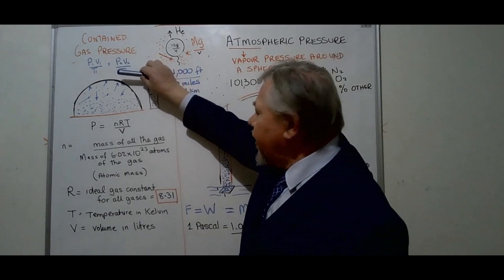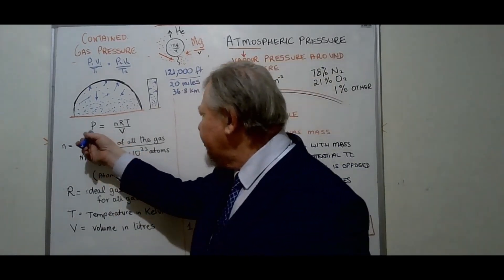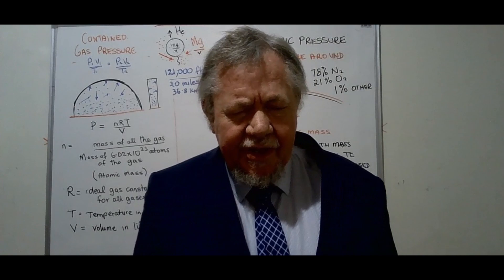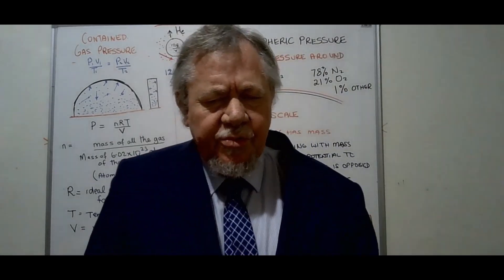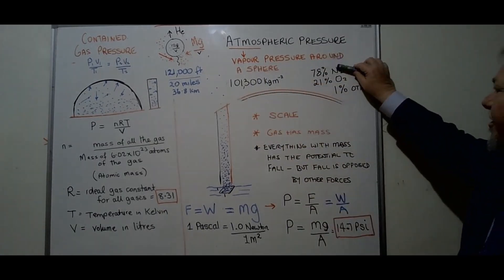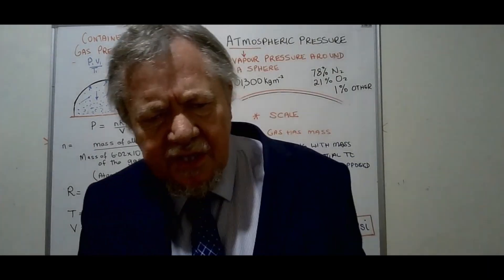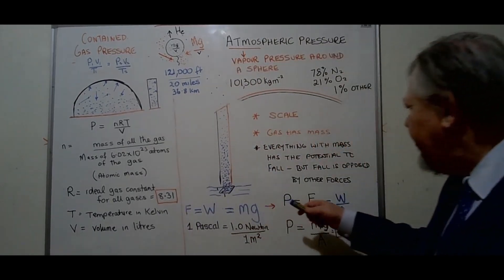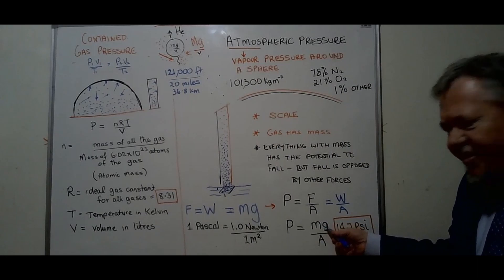ATMOSPHERIC PRESSURE VS GAS IN A CONTAINER Expose by Prof. Phil Bell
ATMOSPHERIC PRESSURE VS GAS IN A CONTAINER- GLOVES ARE OFF #6
FLAT EARTH misconception is that atmospheric pressure and gas pressure are the same, hence their rhetoric "the atmosphere must be contained because gas pressure must have a container".  This video shows up the difference and debunks the flat earth claim. Expose by Prof. Phil Bell